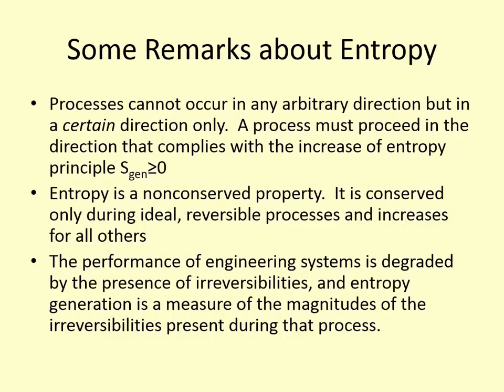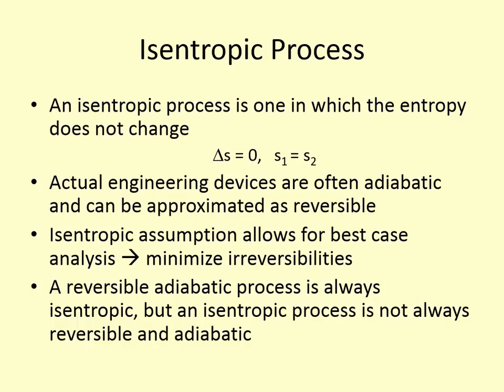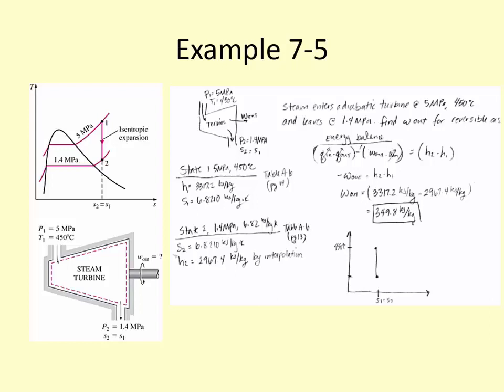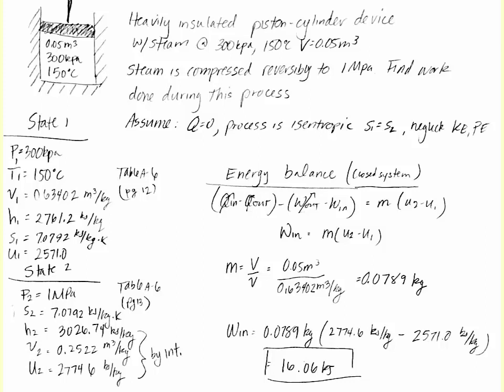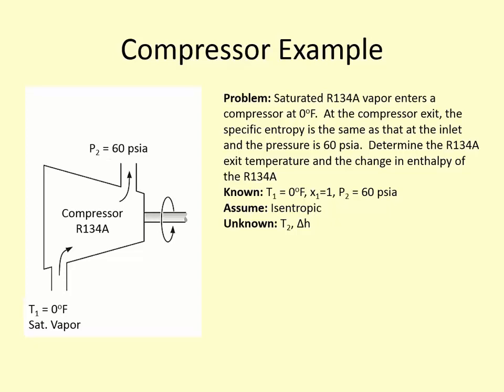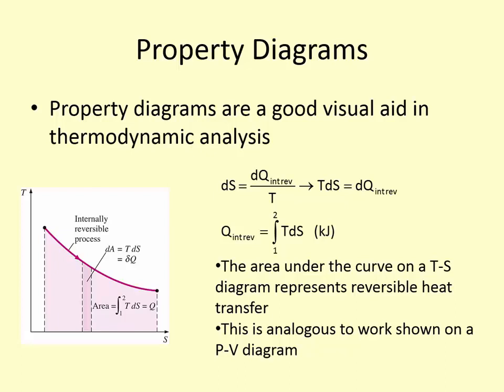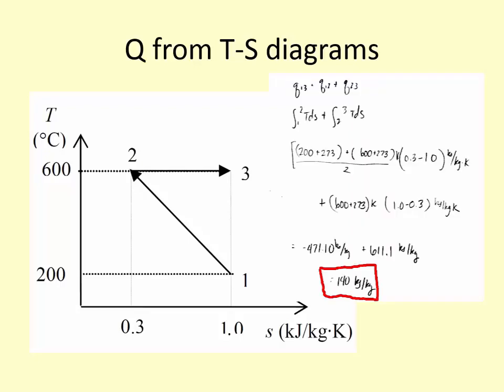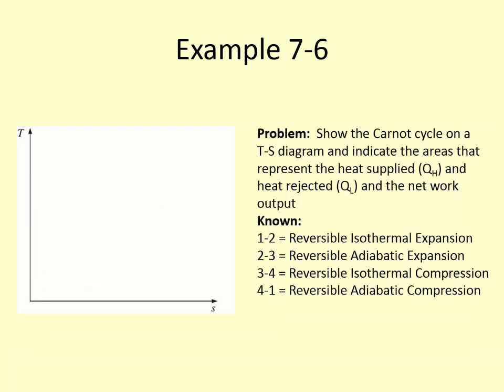ENGR 219 - Lecture 20 (Thermo I) - Isentropic Processes, Entropy property diagrams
A continue discussion of entropy and how to look up properties, read property diagrams, and caclculate heat transfer.